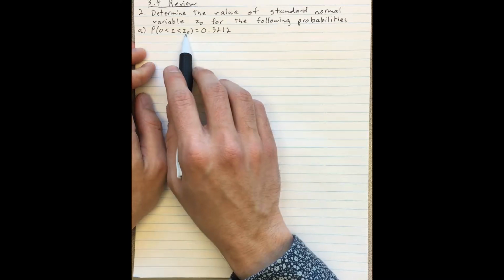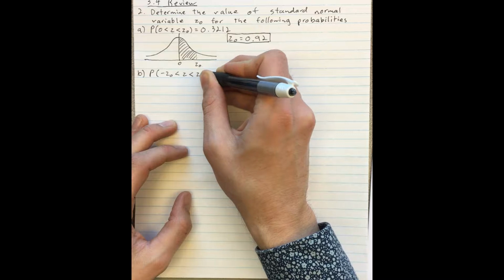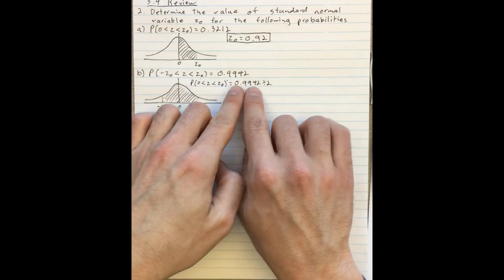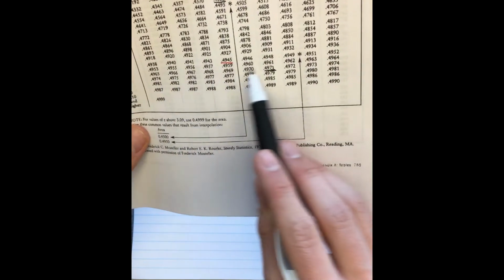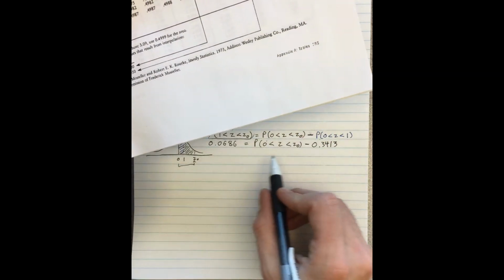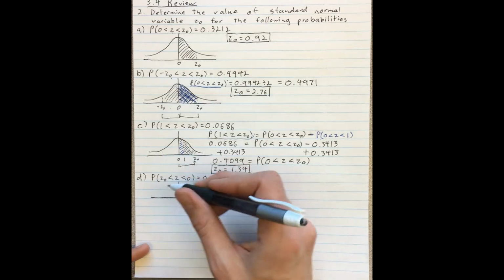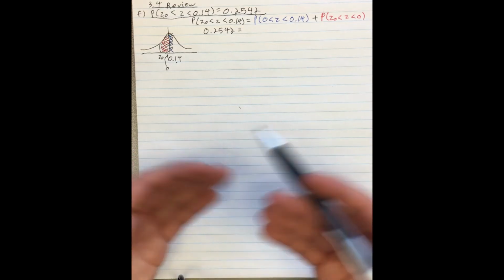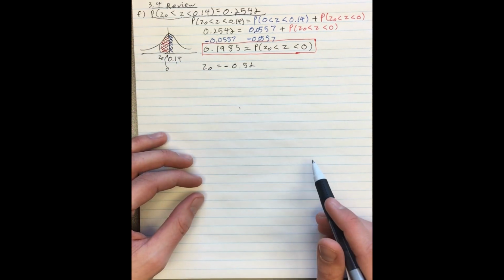Standard Normal Distribution Example 2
Learning Outcome 3 Learning Step 3 Review Exercise Question 2